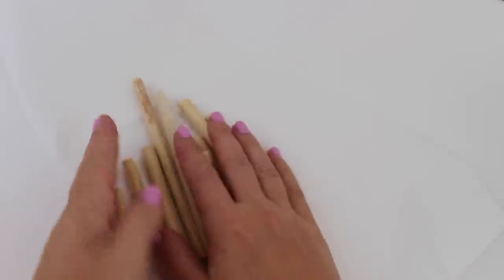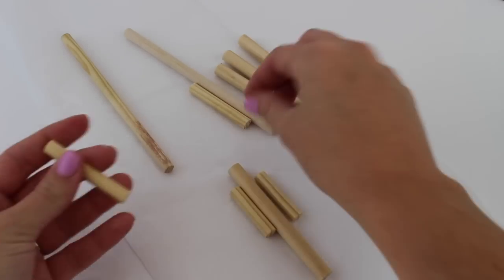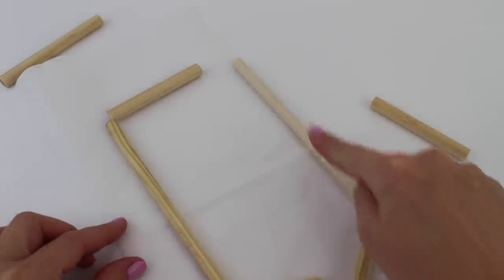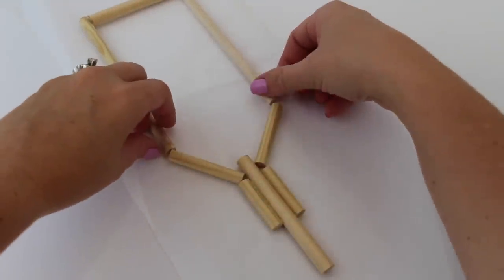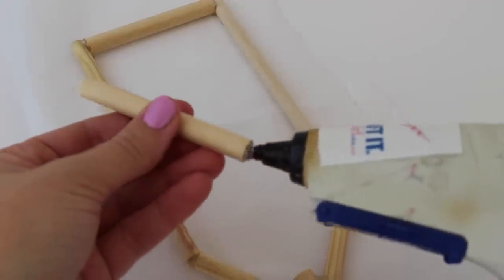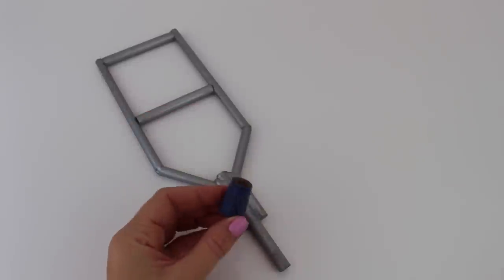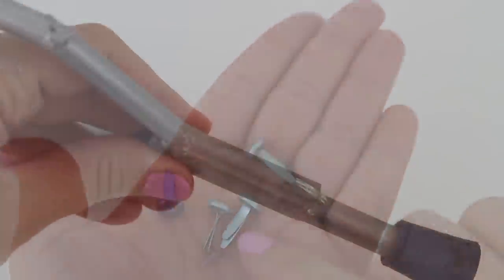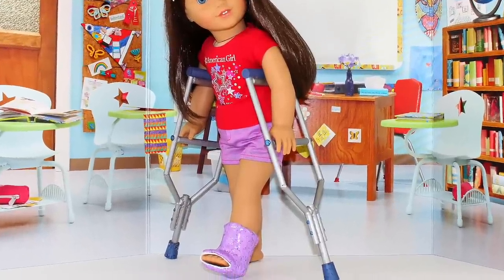DIY Crutches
Learn how to make American Girl Doll Crutches. This doll craft is fun and easy to make. These doll crutches are perfect for your dolls to use when they get hurt.